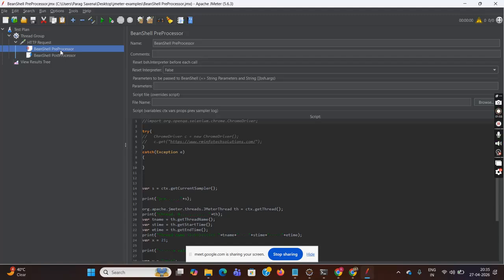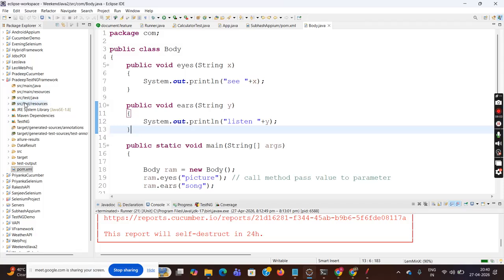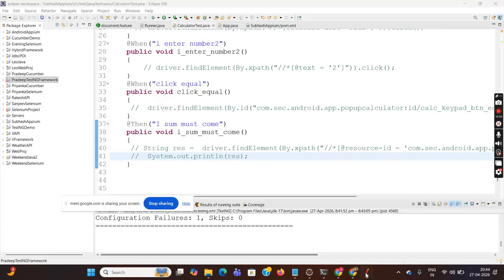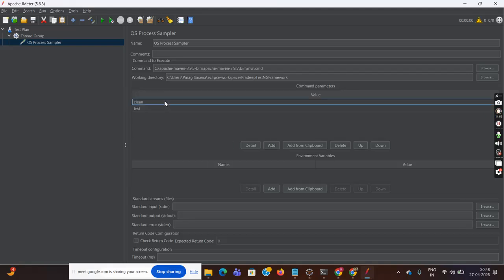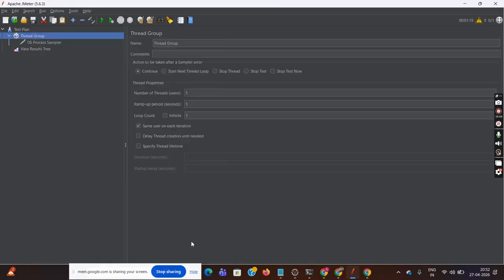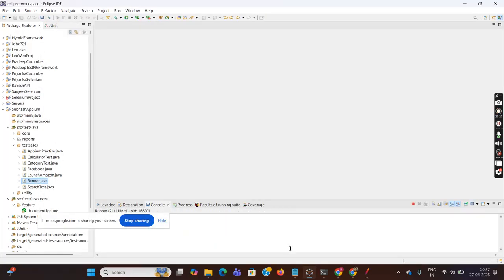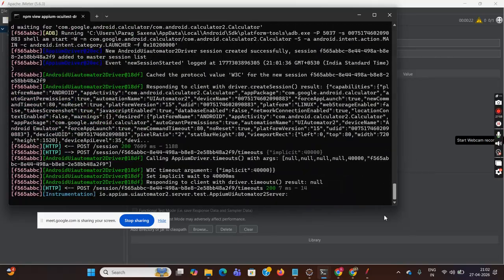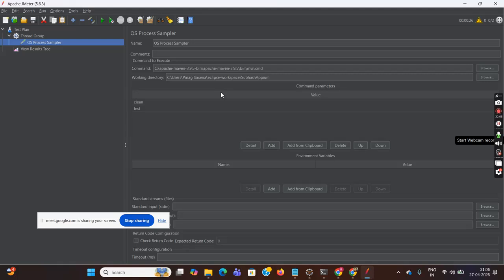Day 11 - JMeter - Recording Controller - Part 2